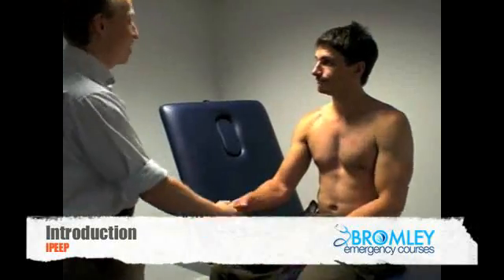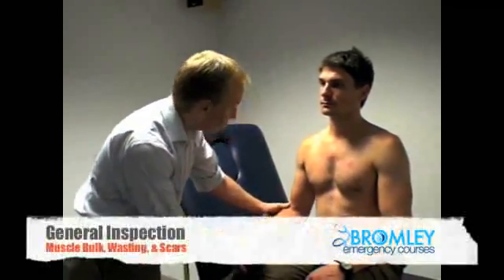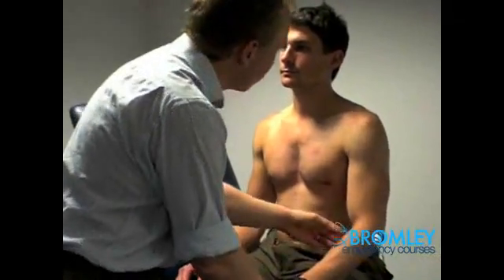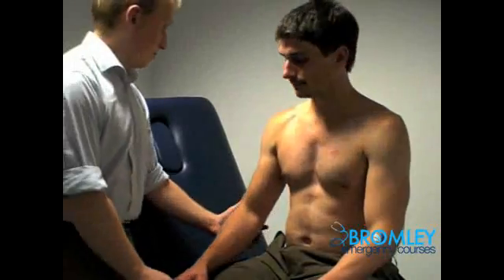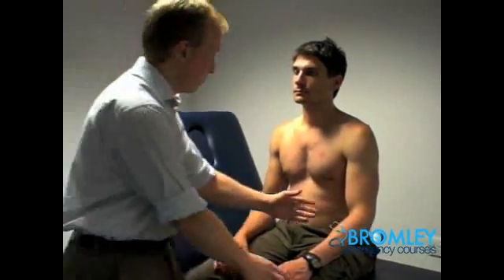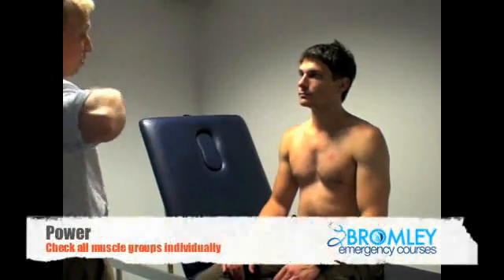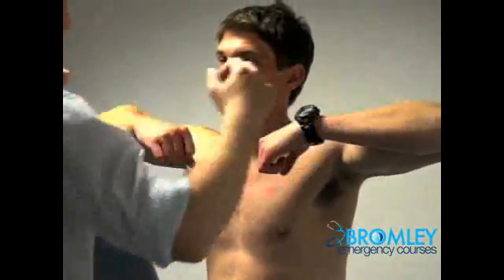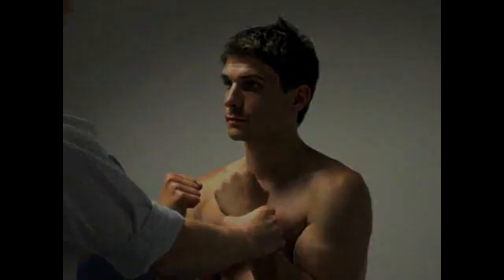Neurology Upper Limb Examination by Bromley Emergency Courses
A neurology upper limb examination video which highlights techniques examined in both the MRCEM & FRCEM exam.